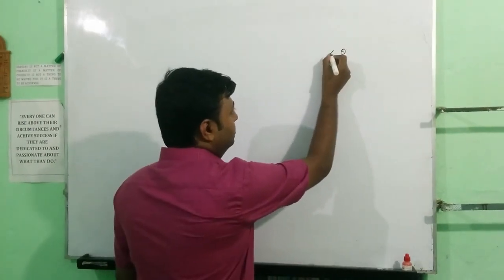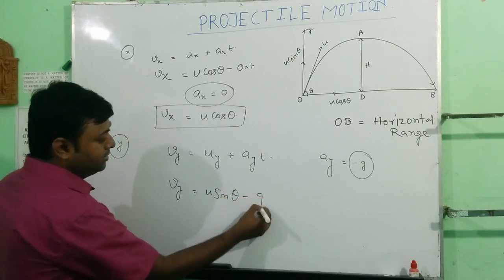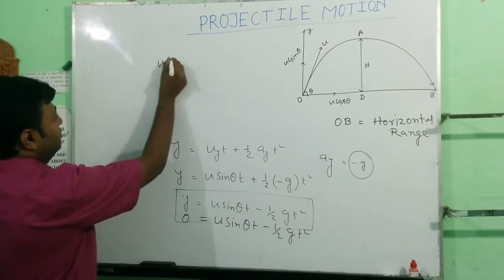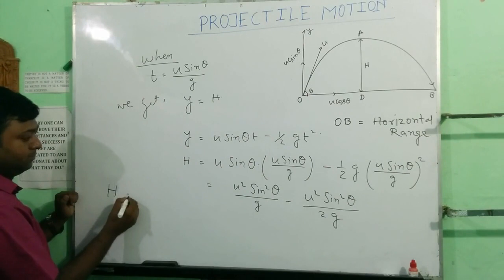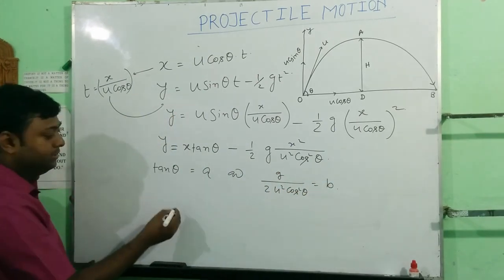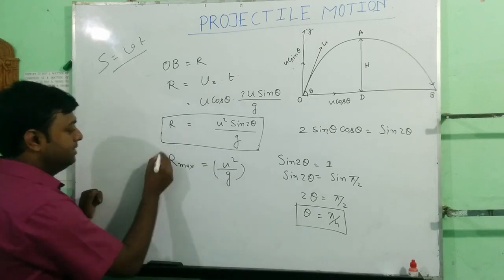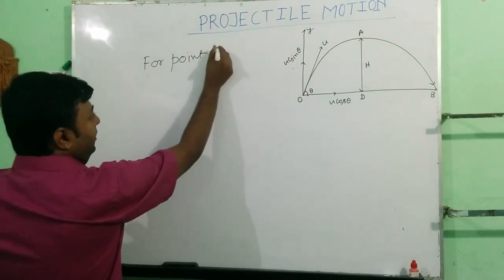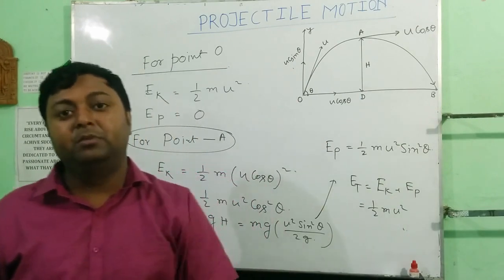Projectile motion physics for class 11(English)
(LECTURE-1 ) Understand the basic theory of projectile and apply in the problems.It is very important topic for any competitive exam for 10+2 and it is also very important for CBSE  XI board exam.